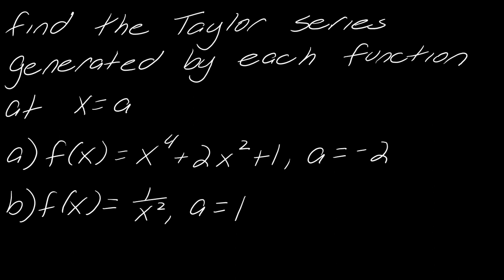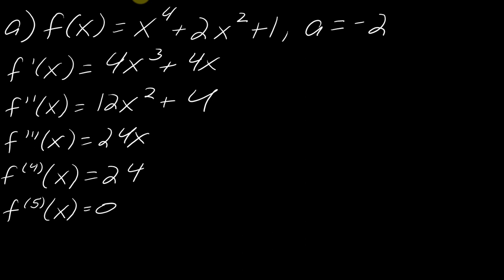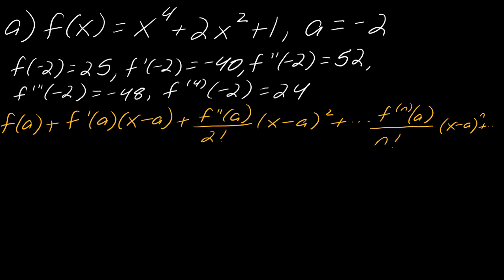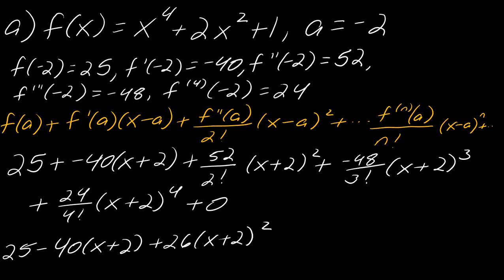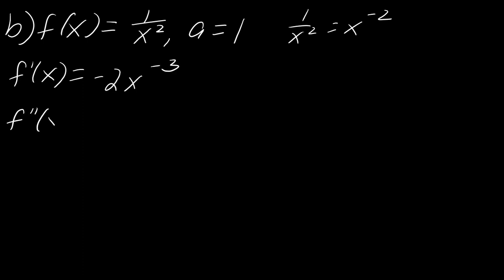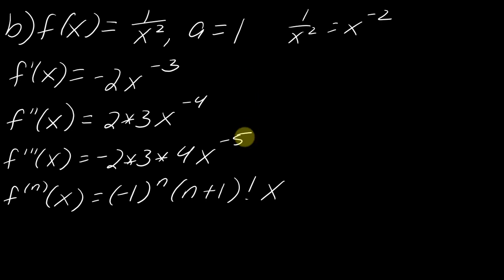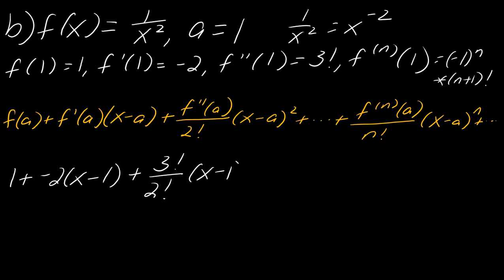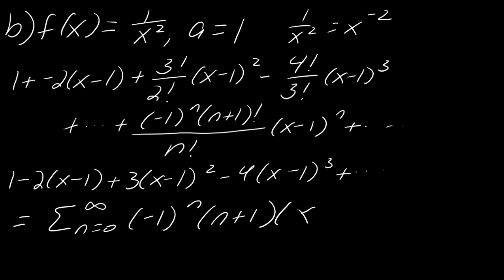Examples: Generating Taylor Series at x=a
Examples of generating Taylor series at a non-zero center using the Taylor formula

Quick References
0:00 Two Taylor series examples and how they differ
0:49 Find the Taylor series generated by f(x) = x^4 + 2x^2 + 1 at a = -2
1:39 Evaluating each derivative at a = -2
2:41 The Taylor series formula
3:12 Filling the values into the formula
4:18 Simplifying the coefficients
4:52 Why expanding brings back the original polynomial
5:24 Find the Taylor series generated by f(x) = 1/x^2 at a = 1
5:58 Taking derivatives without multiplying the factors out
6:31 Writing the nth derivative with the alternating sign
7:52 Evaluating the derivatives at a = 1
8:45 Filling the values into the formula
9:46 Simplifying the terms
10:22 Writing the answer in sigma notation